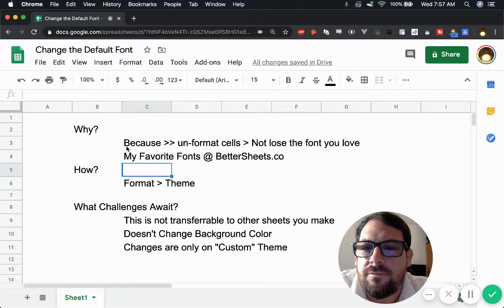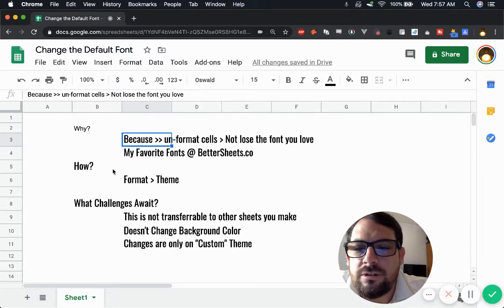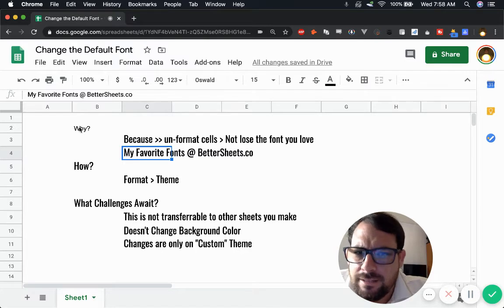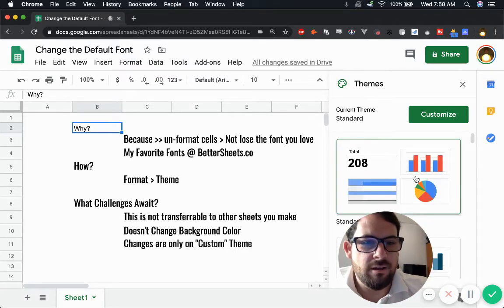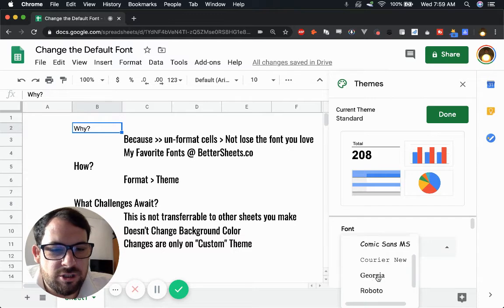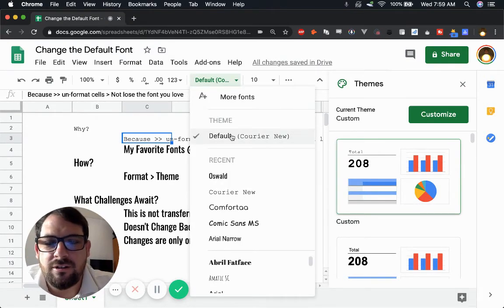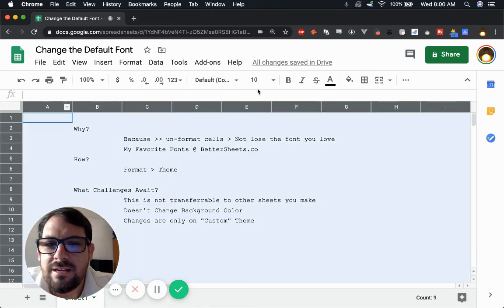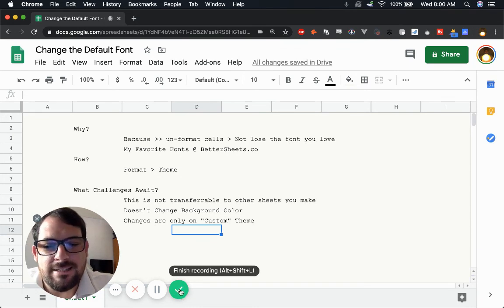Quick & Easy Guide to Change the Default Font in Google Sheets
Let's do something other than Arial!

Enjoy watching over 150 videos, plus access to templates, scripts and more advice than you could every handle.

100 Free Business Ideas - Lead Magnet, product, and business ideas you can make in a Google Sheet to validate your business ideas.